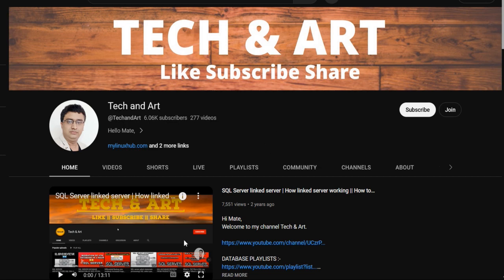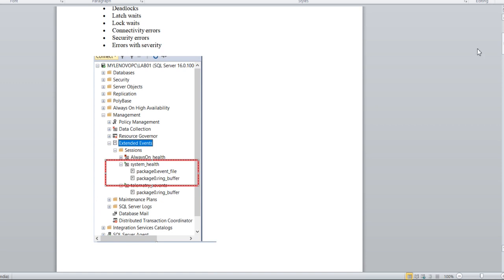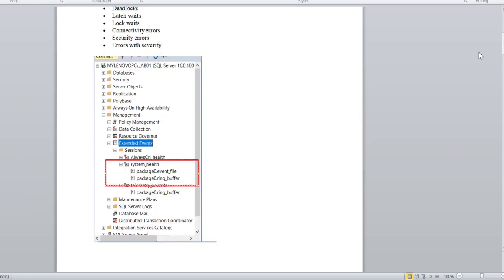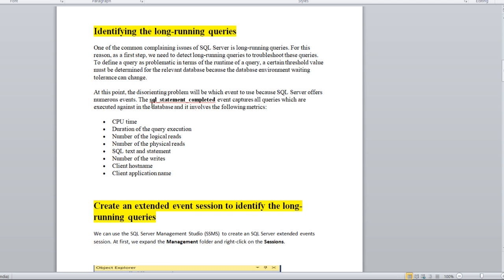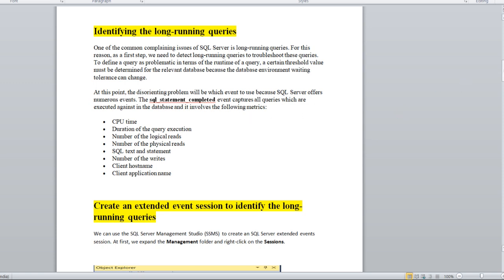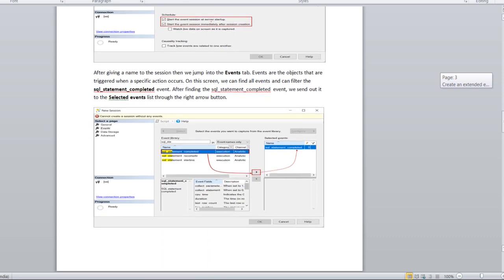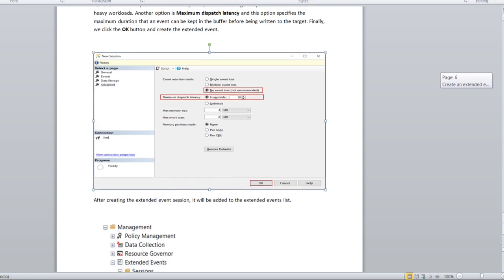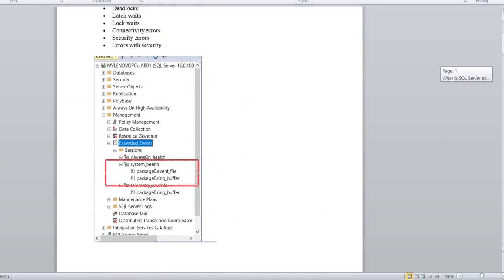SQL Server Extended Event || How to monitor Extended Event || how to create Extended Event Creation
In this session we are going to discuss about SQL Server Extended Event || How to monitor  Extended Event || how to create Extended Event Creation

SQL MIRRORING

SQL REPLICATION